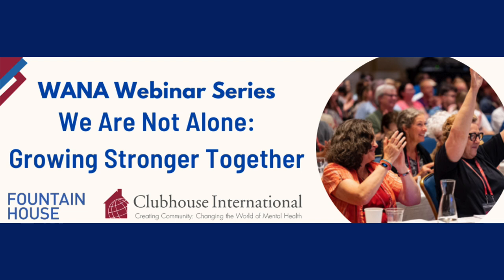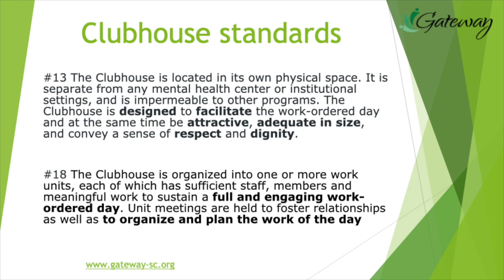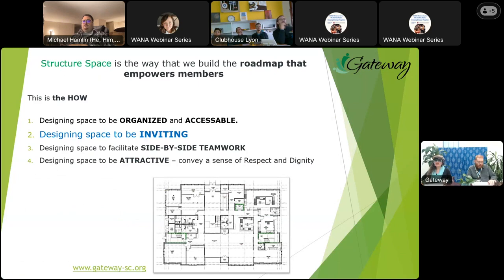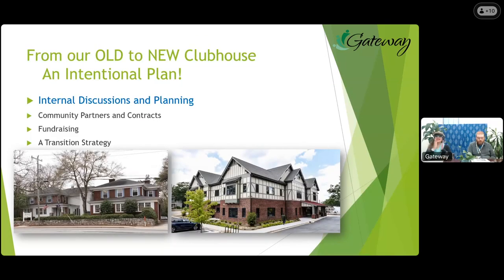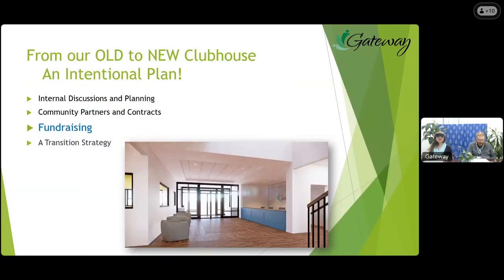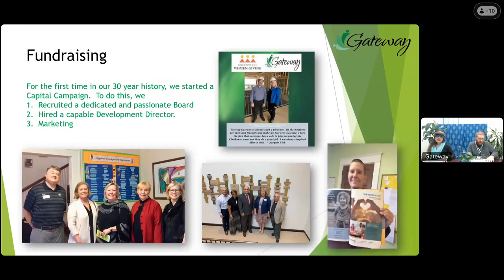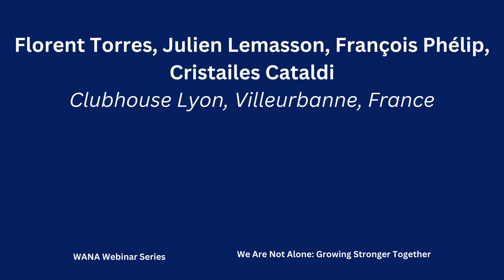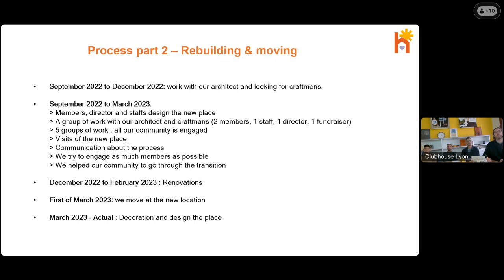WANA Webinar Series 30: Collaboratively Designing Clubhouse Spaces to Optimize Community Engagement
The WANA Webinar Series #30 presents "Make It Work!: Collaboratively Designing Clubhouse Spaces to Optimize Community Engagement". The discussion was moderated by Michael Hamlin of Fountain House in New York, New York in the U.S. Panelists include Sally Bissada-Lassiter and William Obert from Gateway House in Greenville, SC and Florent Torres, Julien Lemasson, & Francois Phelip from Clubhouse Lyon in Villeurbanne, France.

Panelists discussed the crucial importance of crafting Clubhouse environments that facilitate vibrant community engagement and ways to create these environments collaboratively including: exploring creative layout concepts with and without partnerships with engineers, fundraising, the transformative potential of collaborative design in fostering inclusive, empowering environments for Clubhouse communities, and much, much more!